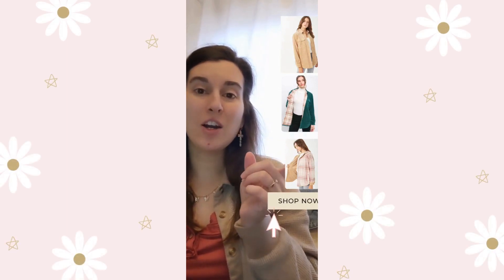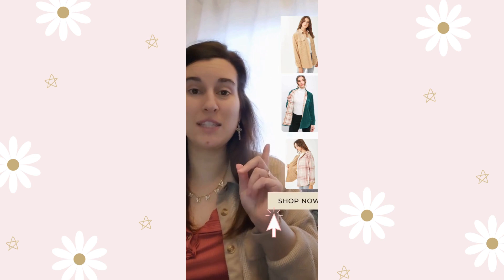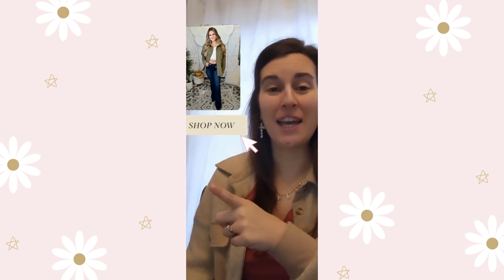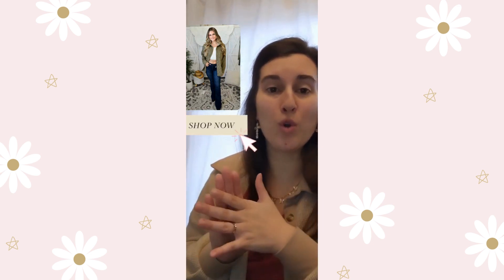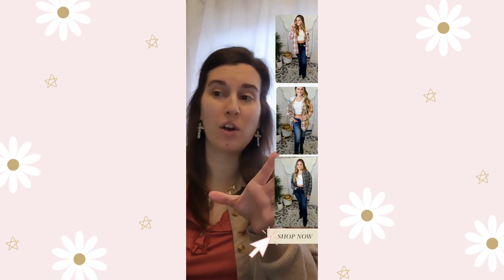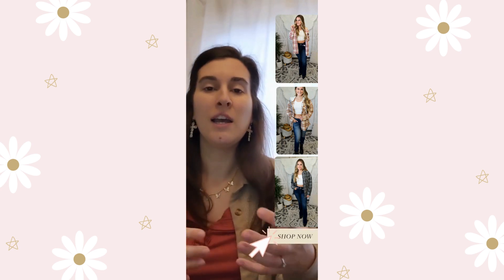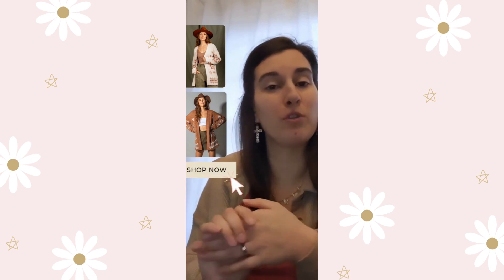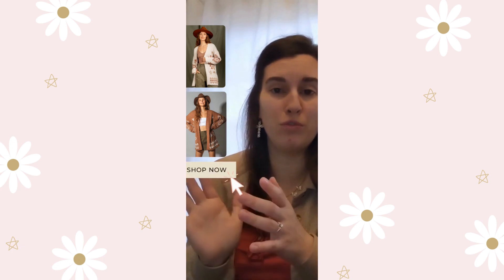🚨 Flash Sale Alert! 🚨 Grab these six must-have items for just $10 each until midnight! ⏰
🚨 Flash Sale Alert! 🚨 Grab these six must-have items for just $10 each until midnight! ⏰ Which deal will you snag? Hurry, the clock is ticking!